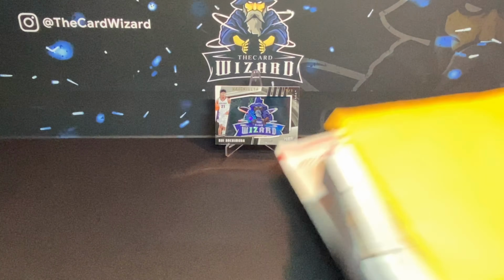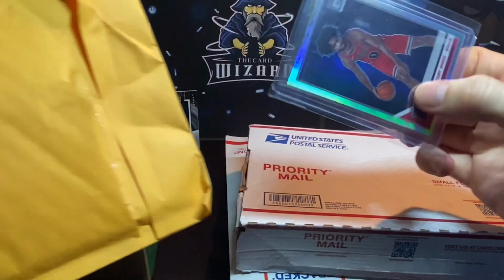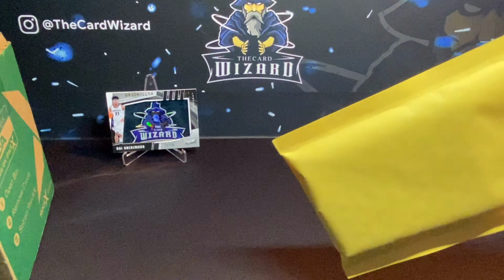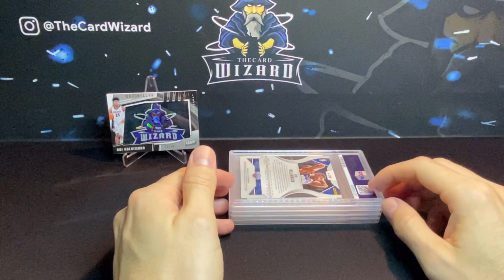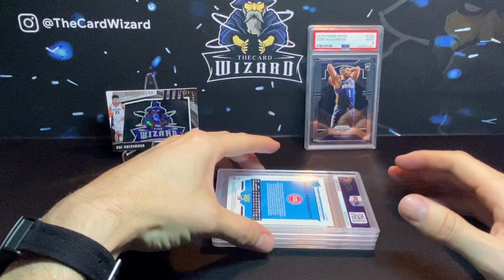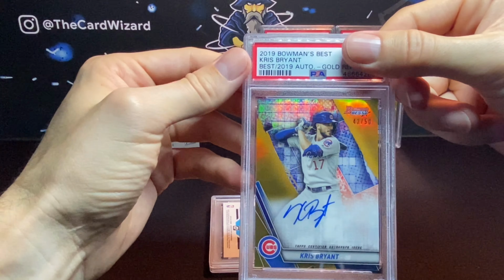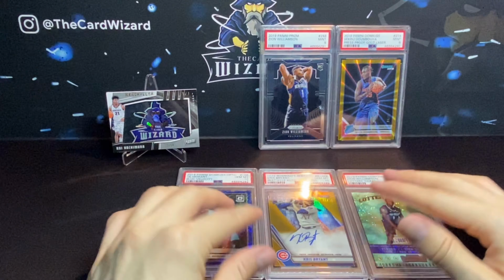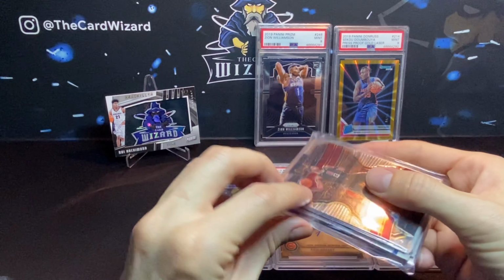PSA Sub Reveal + Big Mail Day 🧙‍♂️ Zion